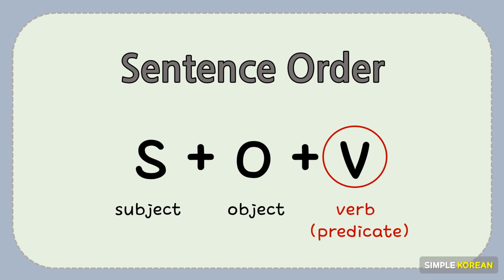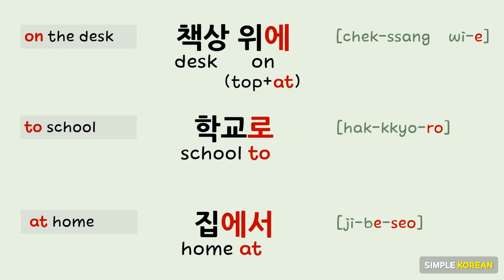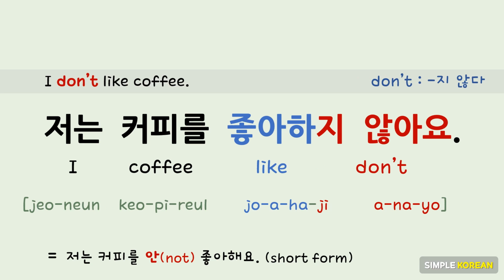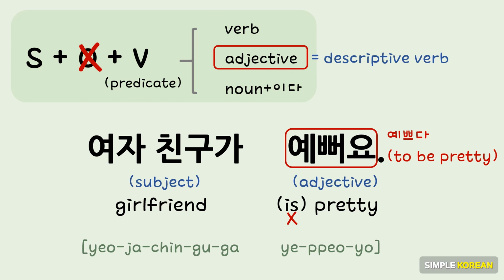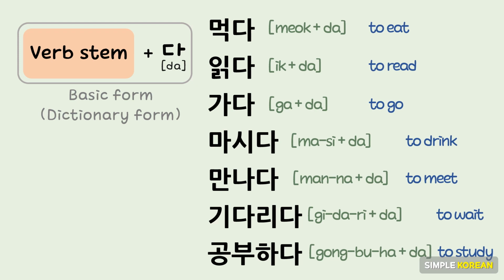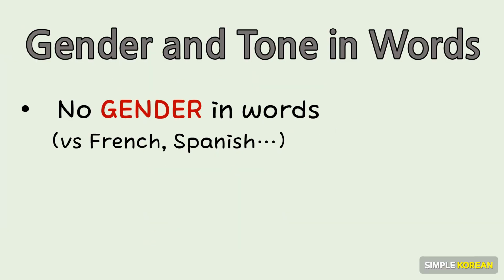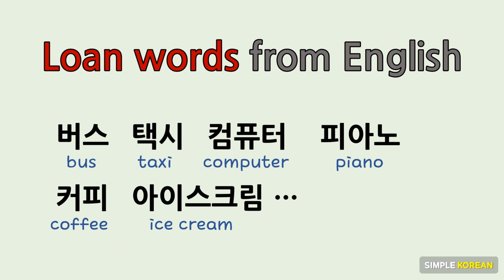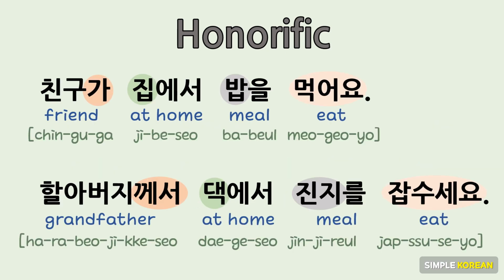The characteristics of the Korean language